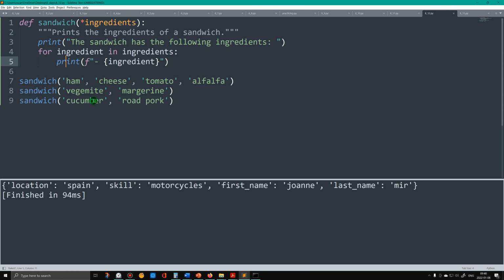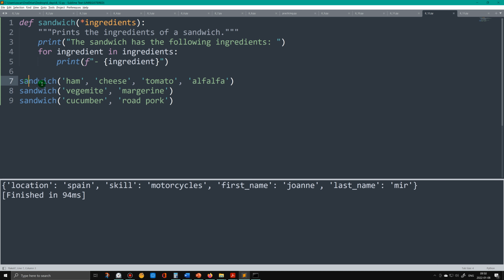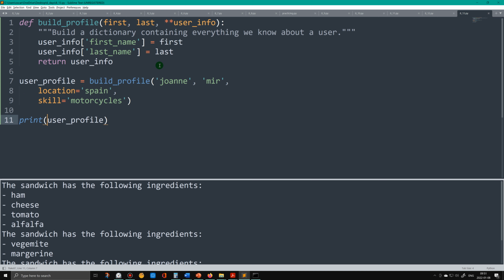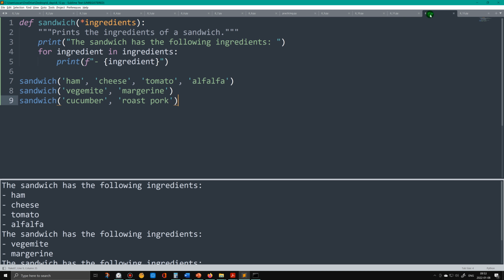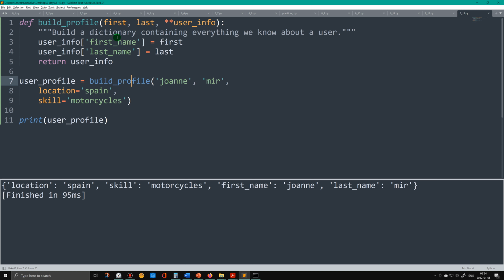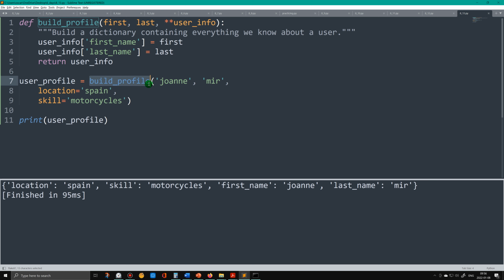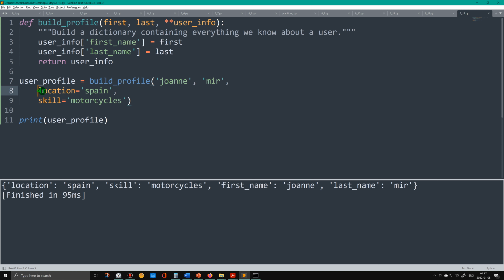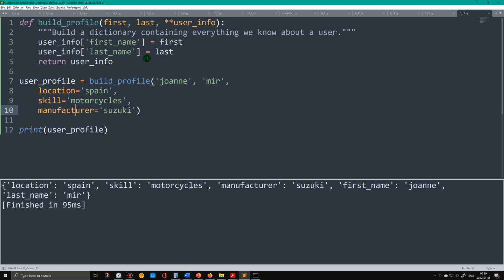Differences between single and double astrix in Python functions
Singles produce tuples that one can build with items to as many as I like. Double astrix produces a dictionary, one can build a dictionary to as many pairs as we like. If we don't know what info where going to get, one of these ways could be suitable. The syntax is applicable to the python programming language.